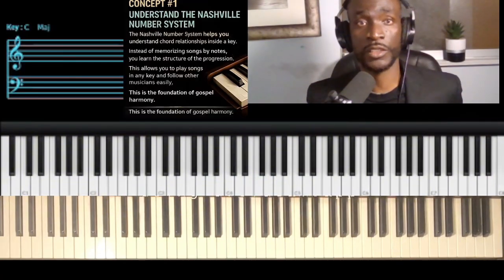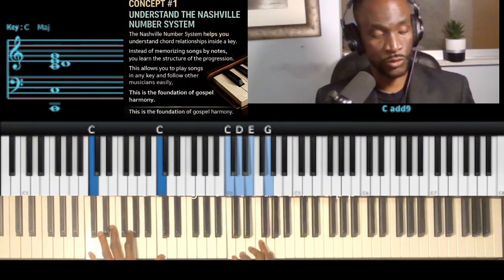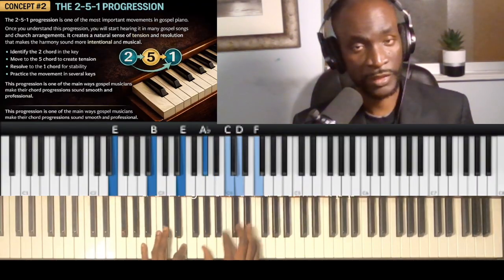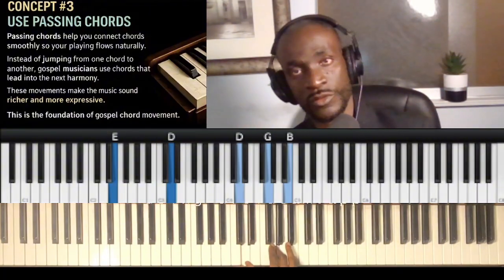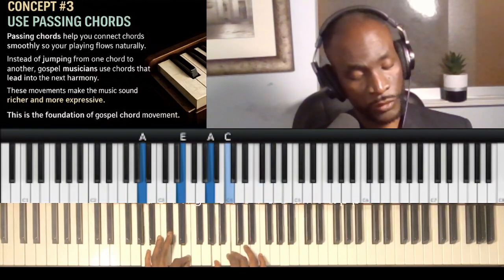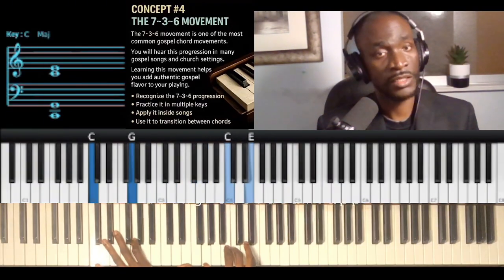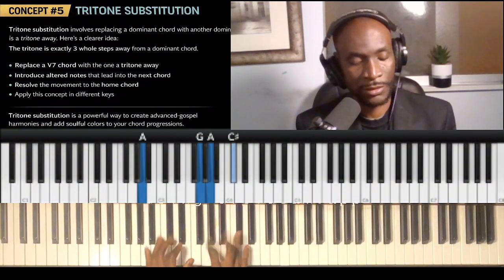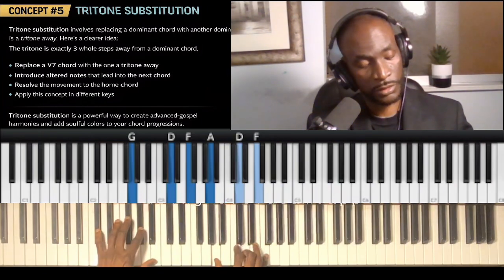If Advanced Gospel Chords Confuse You… Watch This | Gospel Piano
In this lesson I’ll show you five gospel piano concepts that help church musicians move from basic playing to a richer, more professional sound.

In this video we cover:

• the gospel number system
• the 2-5-1 progression
• passing chords
• secondary dominants
• chord extensions

🎹 KEYBOARDS I RECOMMEND

🔥 Nord Stage 4 (88-Key)

🎹 Beginner Weighted Yamaha Keyboard
🎼 TUTORIAL GEAR I USE

🎤 Shure SM7B Dynamic Studio Microphone

🔌 MIDI to USB Interface Cable

⚡ Cloudlifter CL-1

🎹 Yamaha FC4A Sustain Pedal

🪑 Keyboard Stand & Bench Set
🙏 Thank you for supporting the channel! My goal is to help intermediate gospel musicians finally break through and play with confidence.